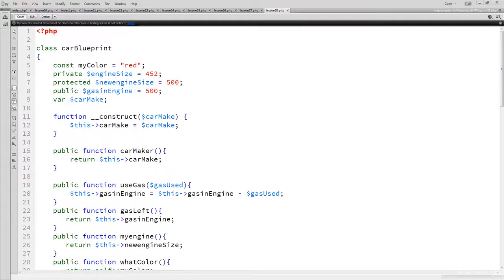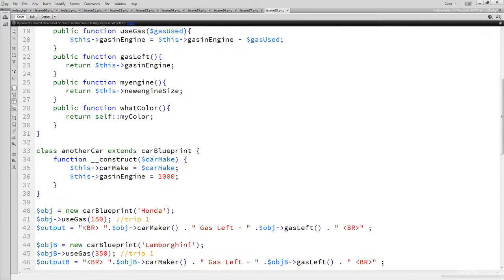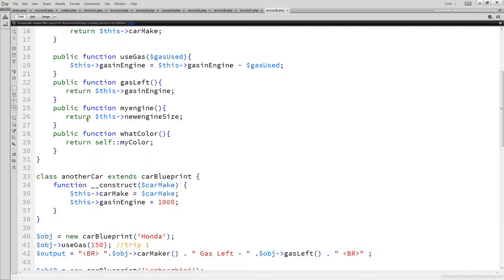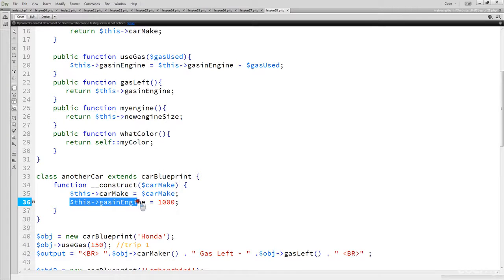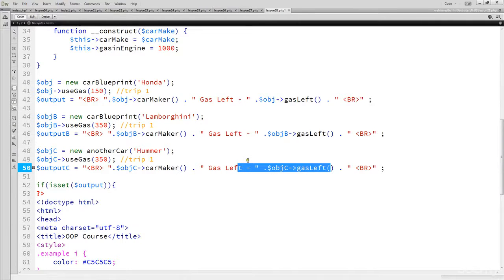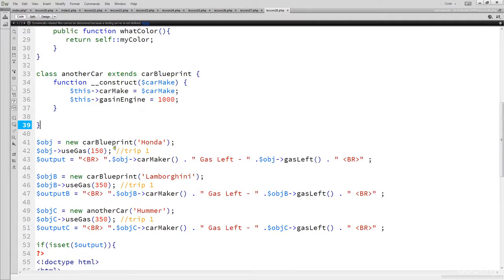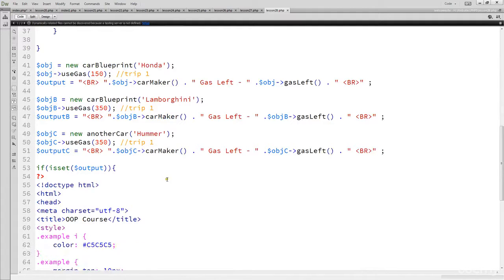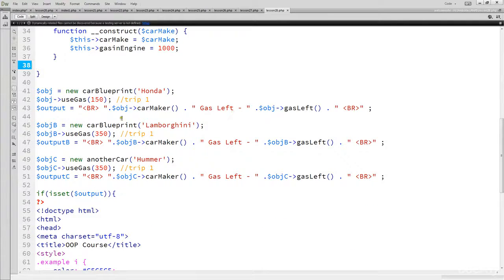Lecture-13: Learn Object Oriented Programming PHP fundamentals bootcamp